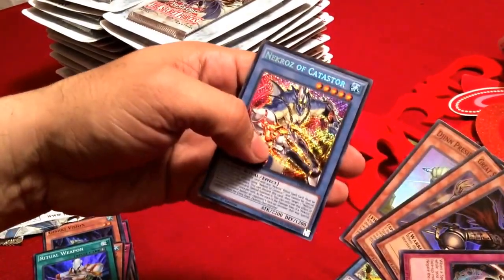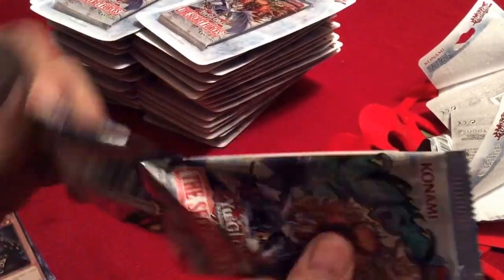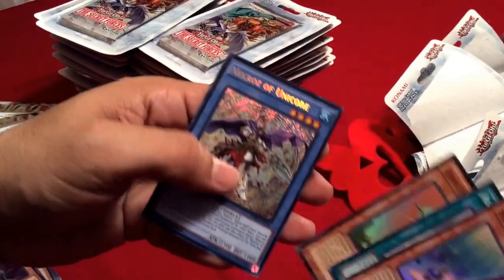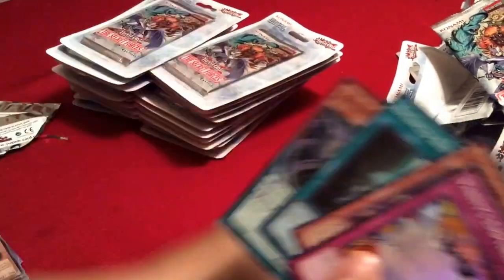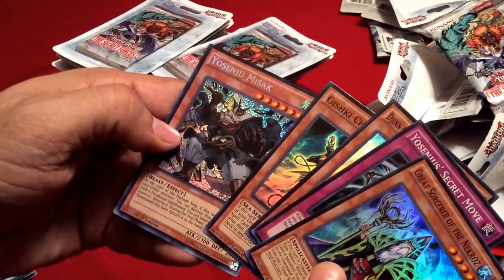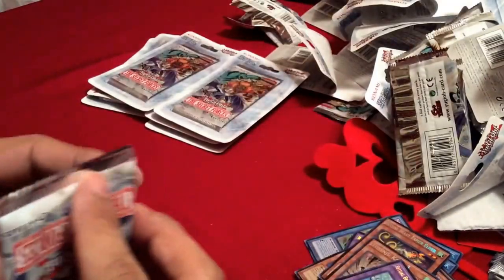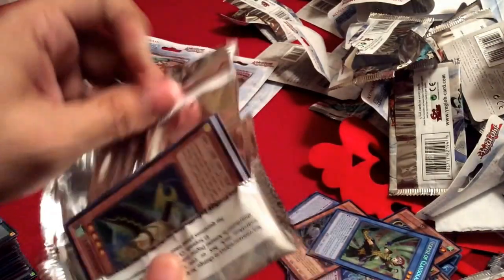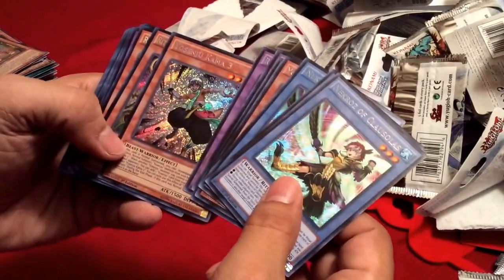Yugioh The Secret Forces 46 retail packs opened live. What will I get ? Watch